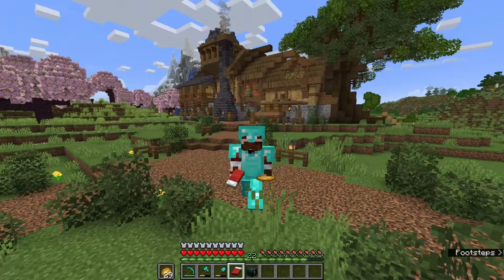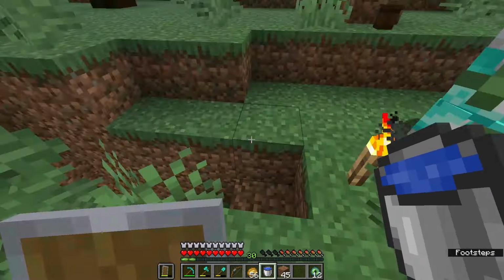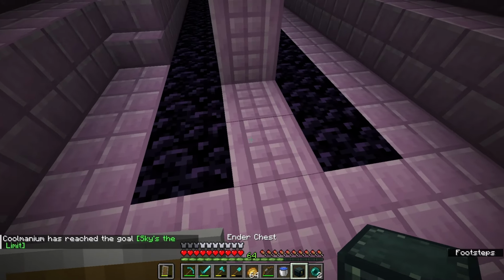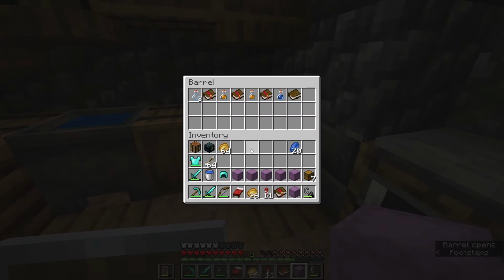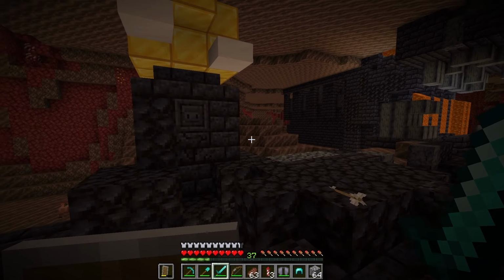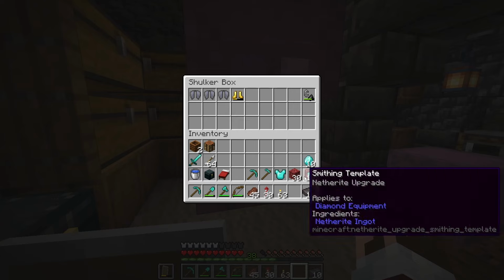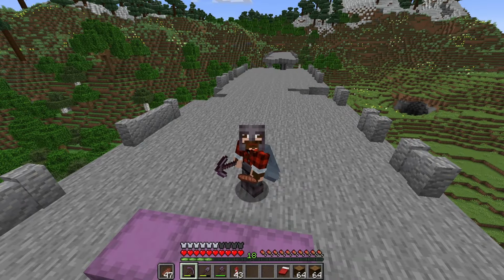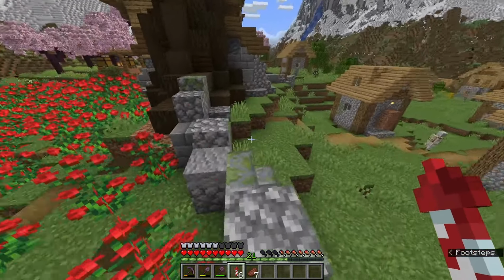WE ARE GOING POST-APOCALYPTIC!!! 1.20 Minecraft Survival | EP8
Heyo everybody,

It's been a while guys... but anyways lets get back to it with a banger!
Today is all about gearing up and getting all the good stuff...
At the end there is even a little (massive) build I am doing which leads the story of this world into a whole other theme!

Soooo strap your selves in,
Have fun
and stay cool :)

P.S.: If you want to play along, here is
the seed for this World: 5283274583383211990 :)